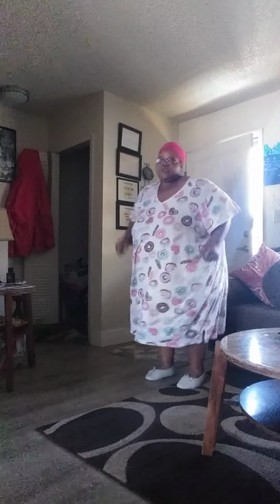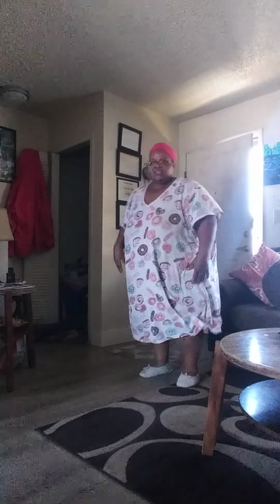takingcare of 6 and 6 Gospel workoutMix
living my best life. jack of all trades master of Me.